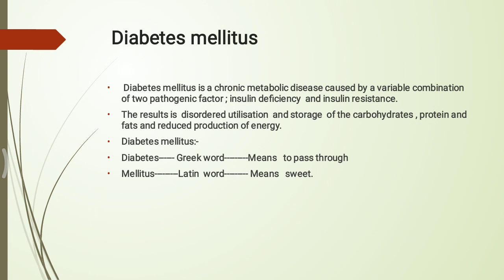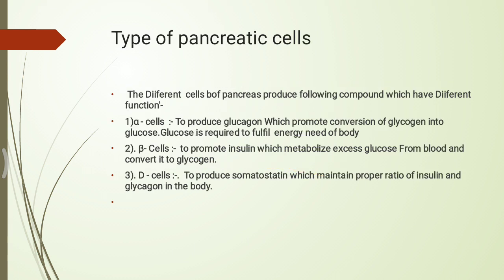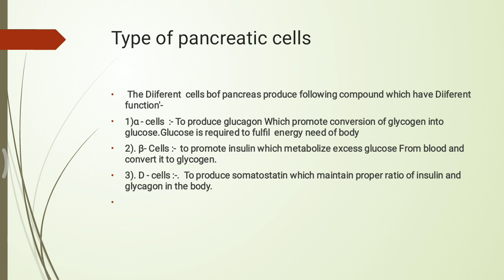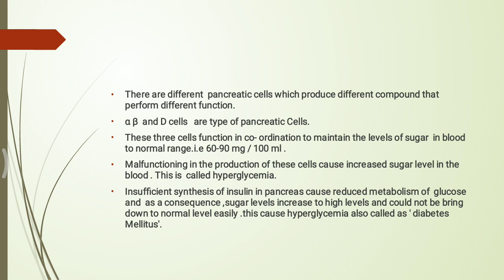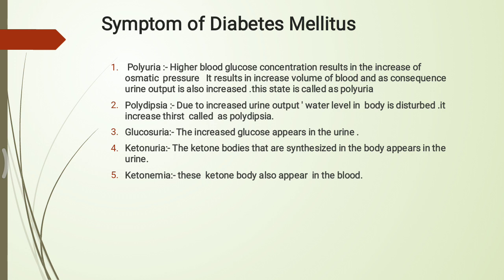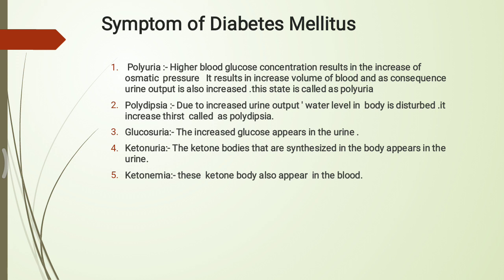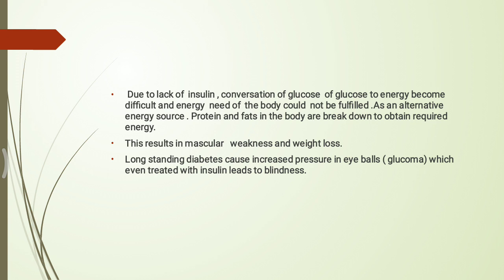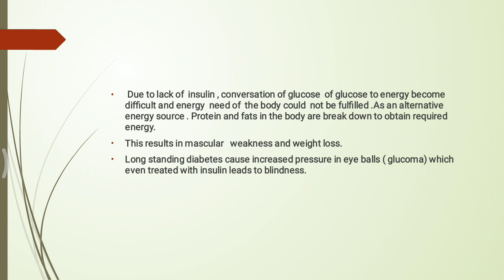Antidiabetic Agents -I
Information about Antidiabetic Agents